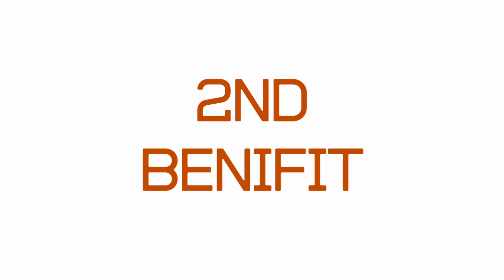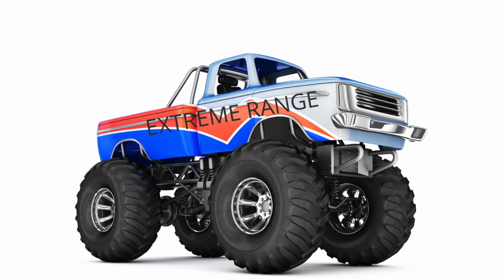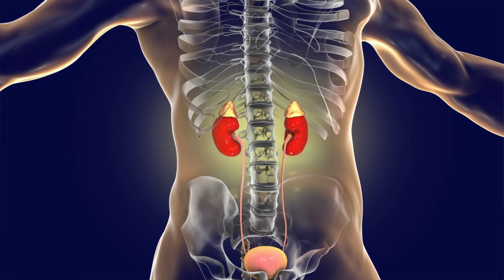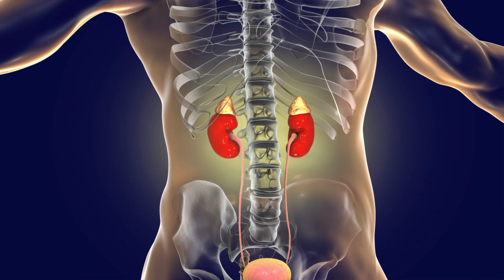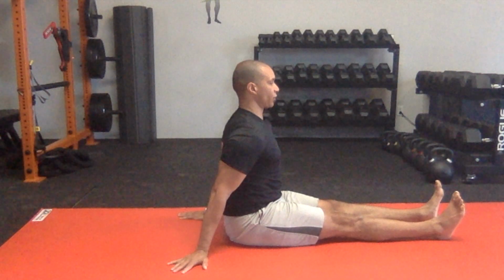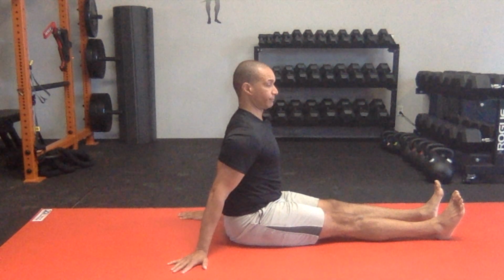ELDOA Method Exercise Benefits. With Example!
Are you doing the ELDOA method or want to use the ELDOA method to benefit your body. Would you like to know more about the benefits that the ELDOA method gives you? Check out this video as I go over the different ELDOA method exercises and the benefits that they give you like back pain relief, sciatic pain relief, better posture, and a more energetic aware and functioning body. ELDOA method exercises are a great way to take care of your body when you are injured, in pain, and need corrective exercises.

If you are interested in a complimentary resource on sustainable training your body, click the link to receive access to our report: Sustainably Train Your Body To Reduce Pain, Move Better, and Live Life On Your Terms.